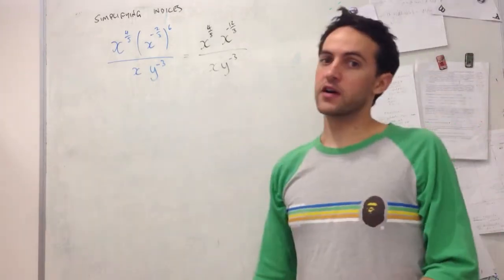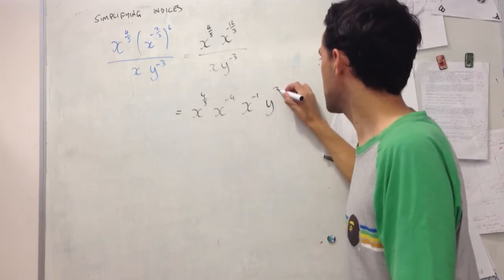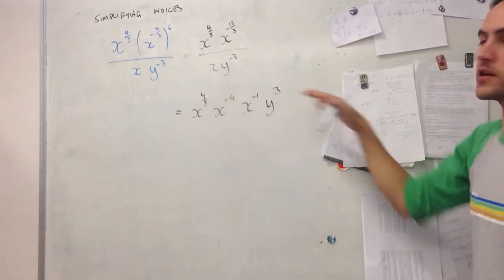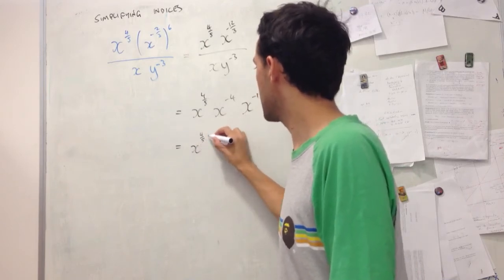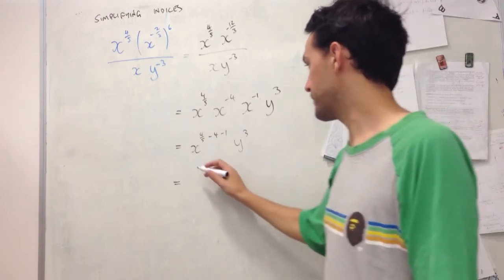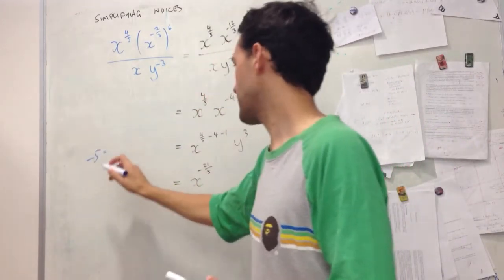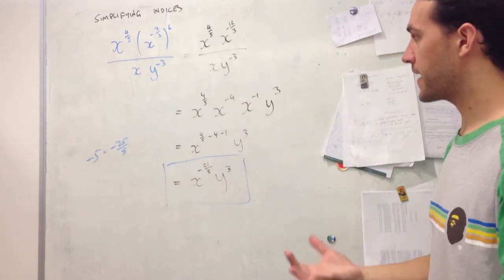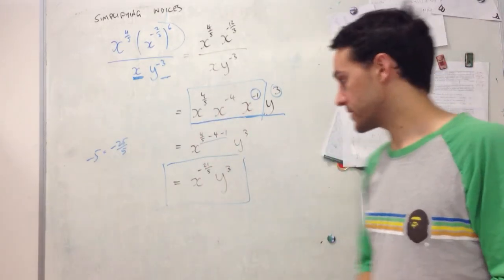Simplifying indices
Simplification involving brackets, fractional and negative indices.

The equation is:

x^(4/5)   ( x^(-2/3) ) ^6
   x  y^(-3)